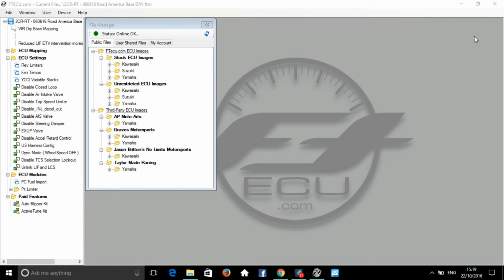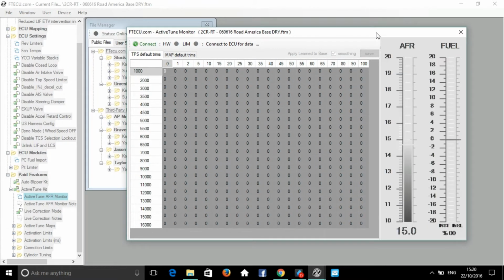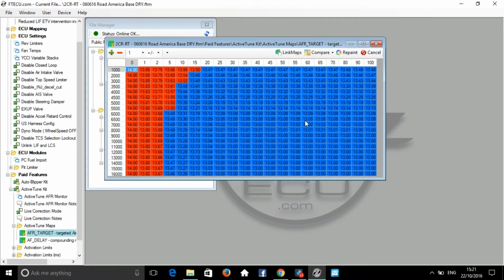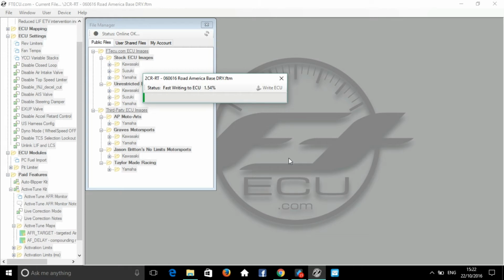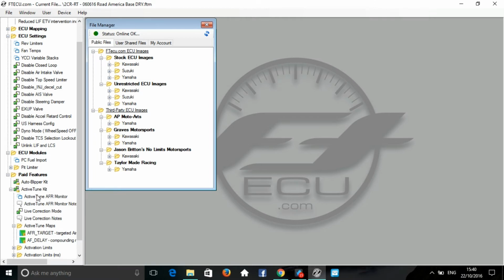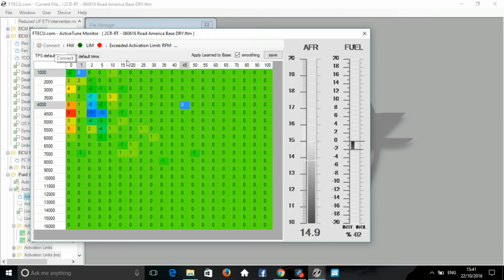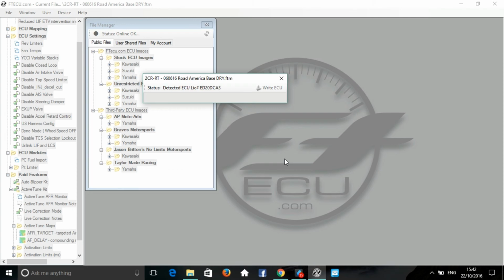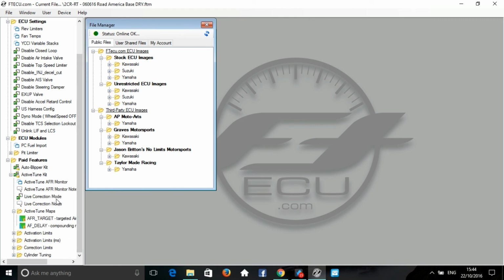FTecu ActiveTune Quick Run Through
Mike from Bienvenu Motorsports / takes us through how to enable ActiveTune in Passive and then in Active Correction mode and apply learnt changes and trims to you base ECU maps.

or search out one of our autorised dealers.